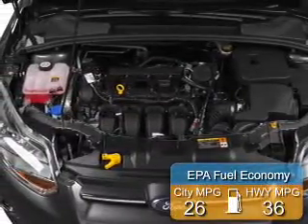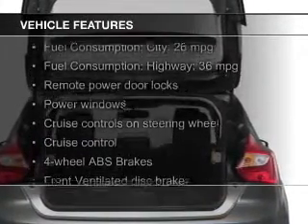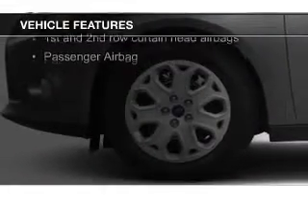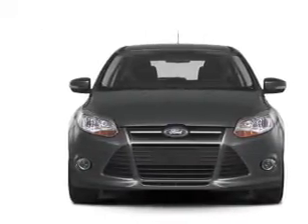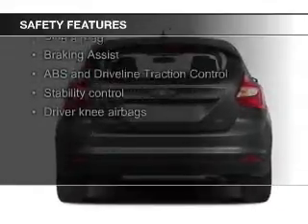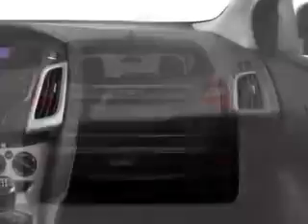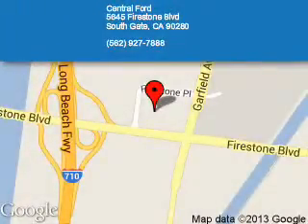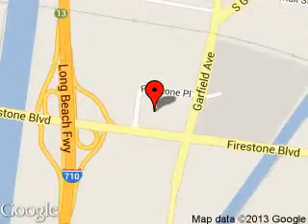2013 Ford Focus - SOUTH GATE CA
Phone:
Year: 2013
Make: Ford
Model: Focus
Trim: SE
Engine: 2.0 liter inline 4 cylinder 16 valve
Transmission:
Color: Tuxedo Black
Mileage: 23916
Address:
5645 FIRESTONE BLVD